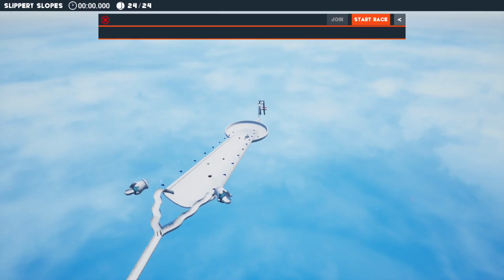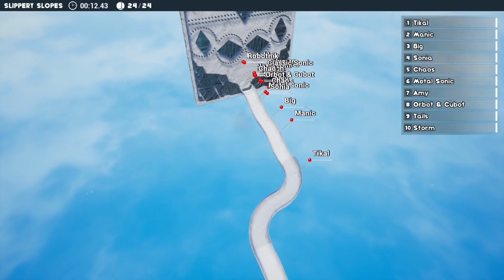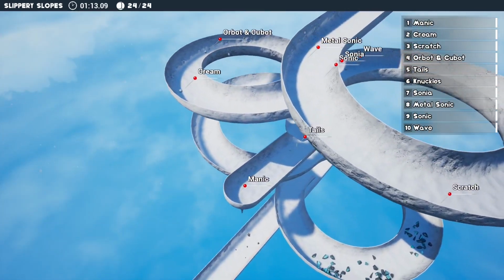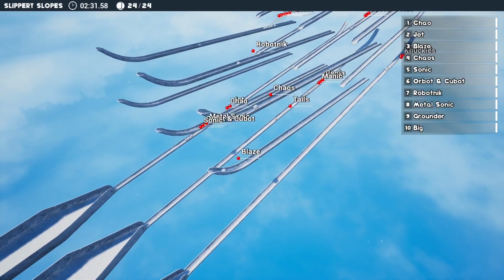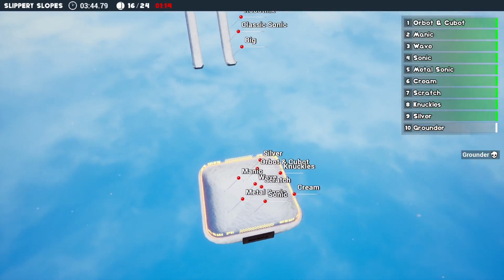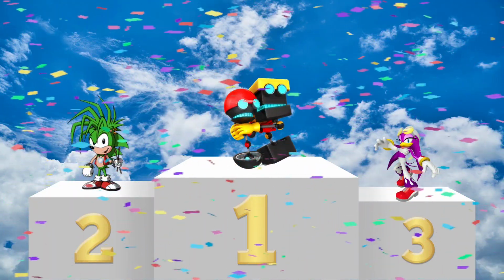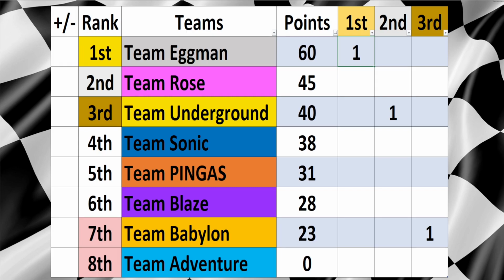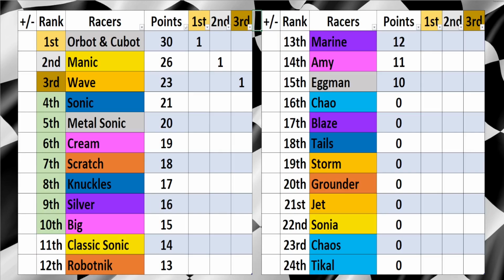Marble Racing Sonic GP Season 01 Race 01 Slippery Slopes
First race of the Sonic GP takes us to Slippery Slopes. Who will come out on top?